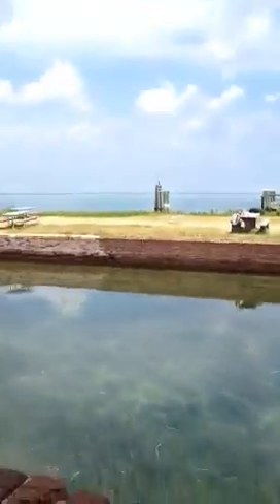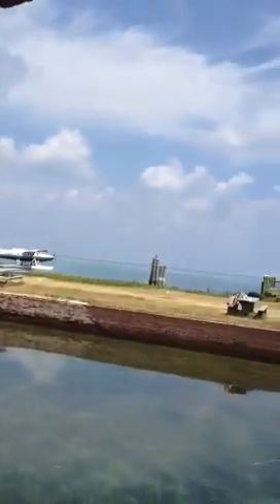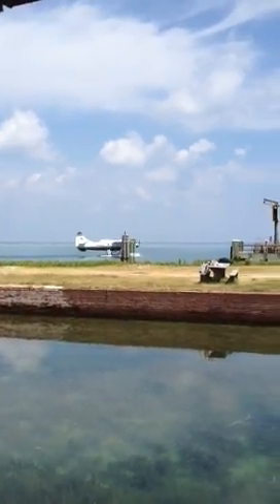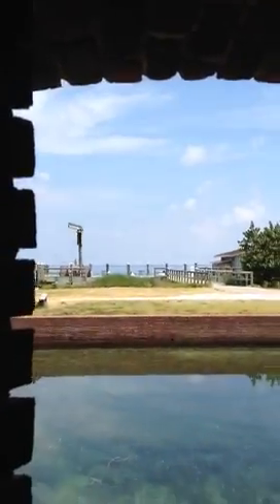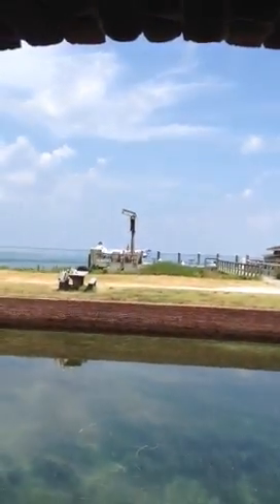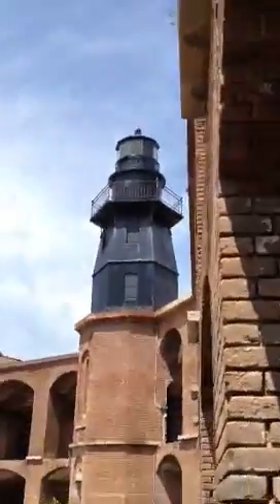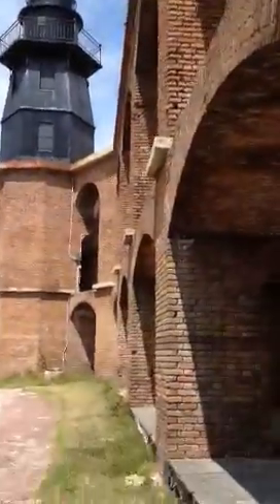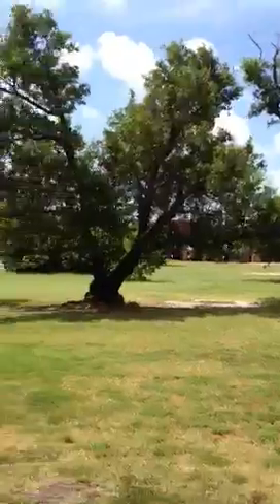Gillian's dry tortugas vid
Dry tortugas